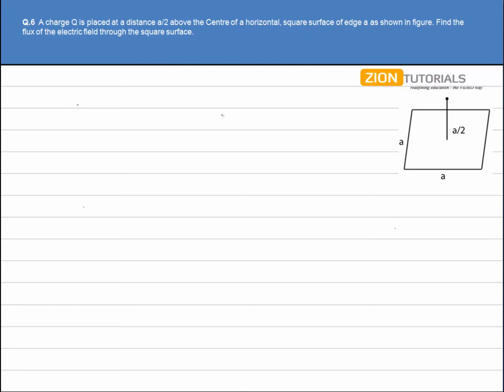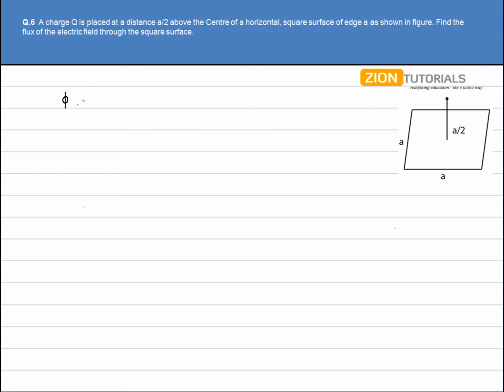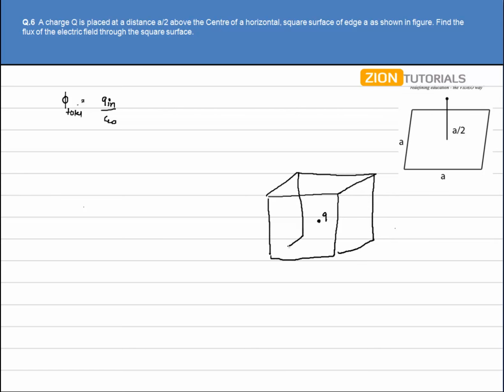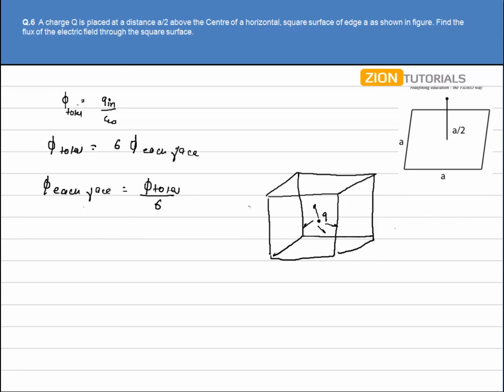gauss law Q 6 - H.C. Verma Physics Video Solutions